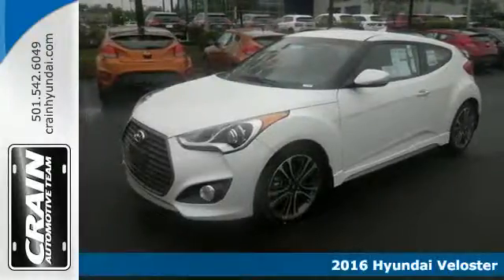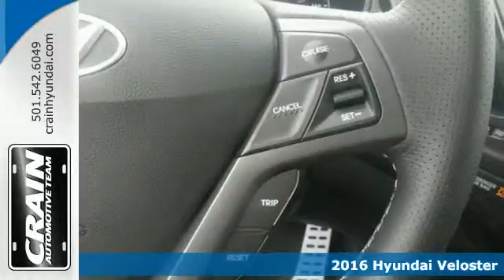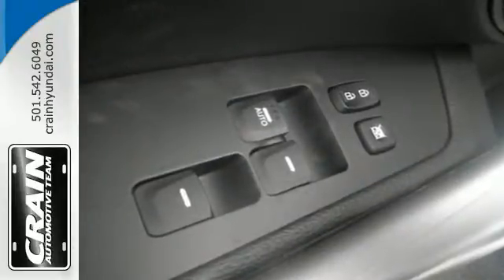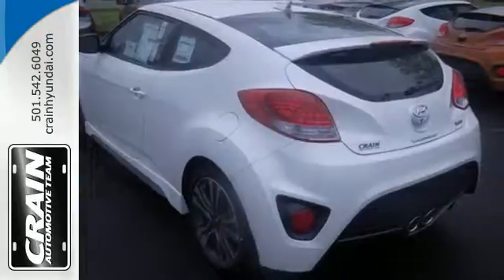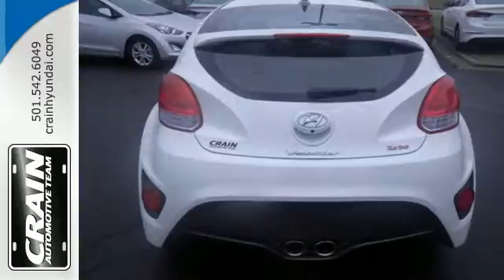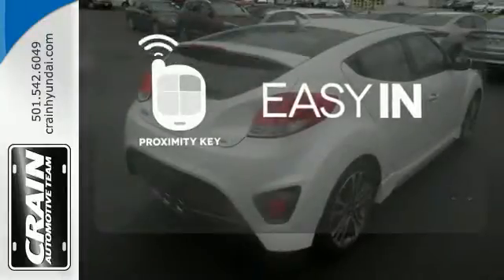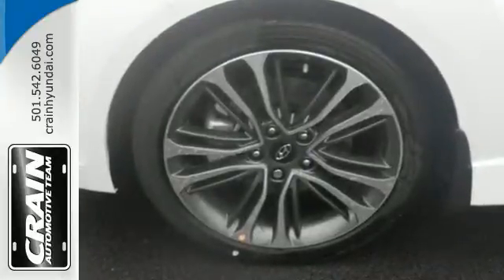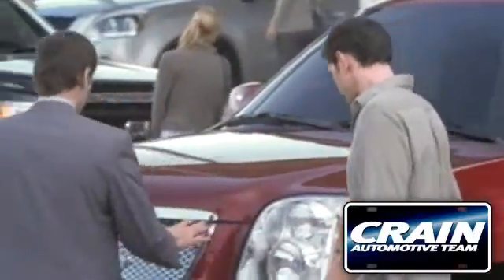New 2016 Hyundai Veloster Little Rock AR Bryant, AR 6HS3716 - SOLD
Year: 2016
Make: Hyundai
Model: Veloster
Trim: 1.6L TURBO
Engine: 1.6L 16-Valve Twinscroll Turbo I4 GDI DOHC Engine
Transmission: Automatic
Color: Elite White
Interior: Black/Yellow
Stock #: 6HS3716
VIN: KMHTC6AE2GU278270
Crain Hyundai of Little Rock is excited to offer this 2016 Hyundai Veloster. This Hyundai includes: CARPETED FLOOR MATS (PIO) *Note - For third party subscriptions or services, please contact the dealer for more information.* Stylish and fuel efficient. It's the perfect vehicle for keeping your fuel costs down and your driving enjoying up. There's no need to look any further. Crain Hyundai of Little Rock has the perfect match for you. This Hyundai Veloster's Elite White on Black/Yellow color combination will make heads turn. You've found the one you've been looking for. Your dream car. Every new and pre-owned vehicle is backed by the Crain Commitment, including our 100% low price guarantee, a 100 hour love it or leave it exchange policy, and a 100 year 100,000 mile warranty. The Crain Team's Got 'Em!

Address:
11701 Colonel Glenn Rd